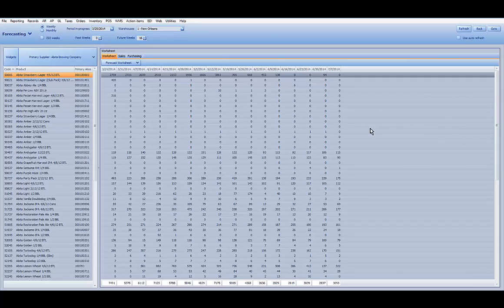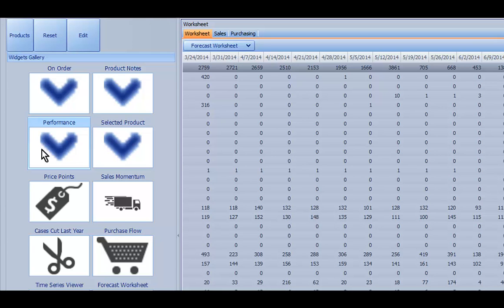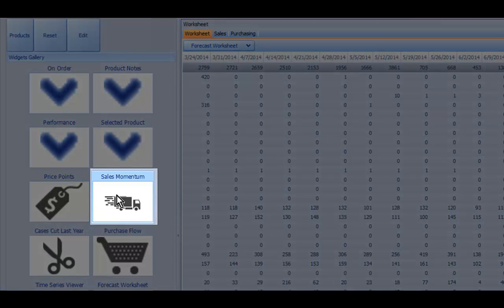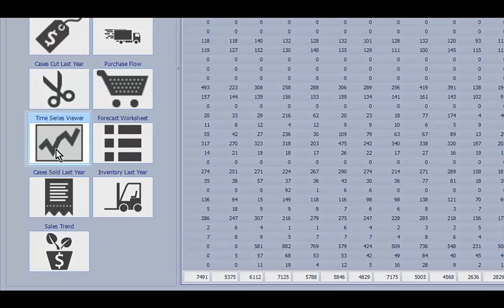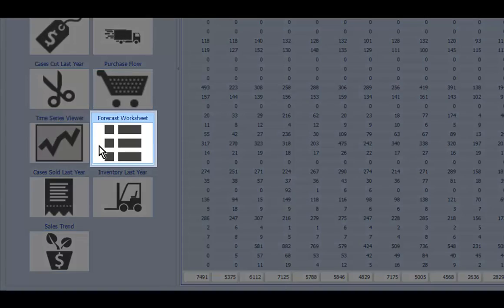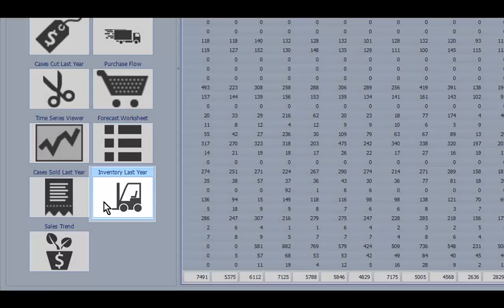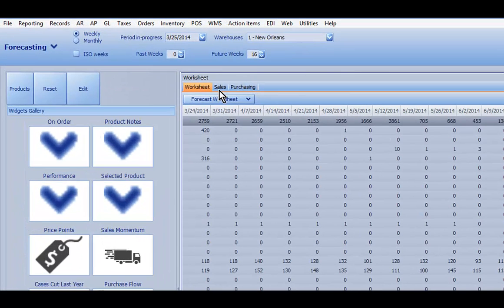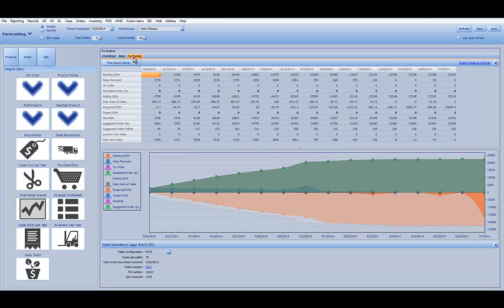eoStar Forecasting Dashboard: Widget Selection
This video provides an overview of the different widgets that are available in the Forecasting Dashboard.